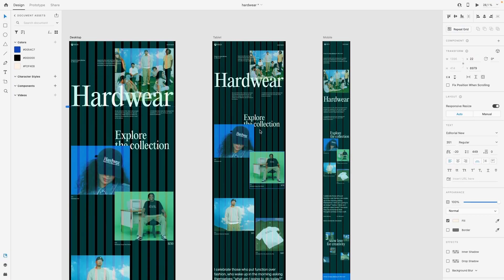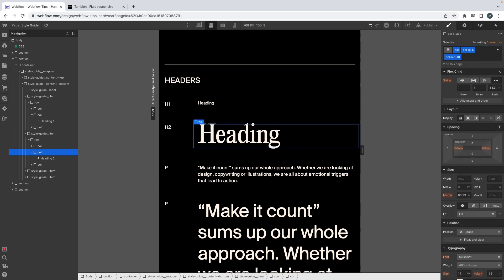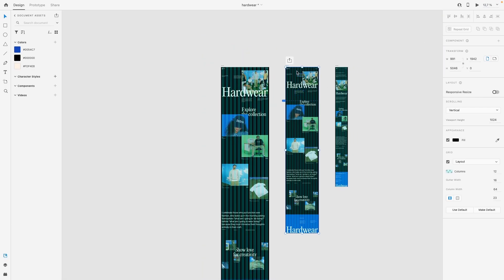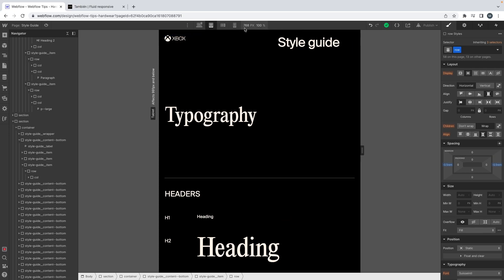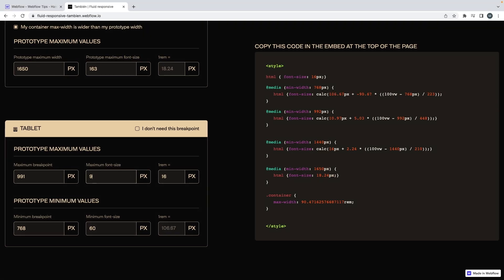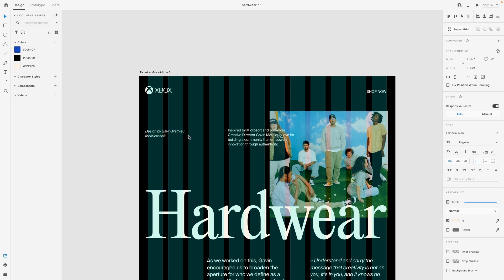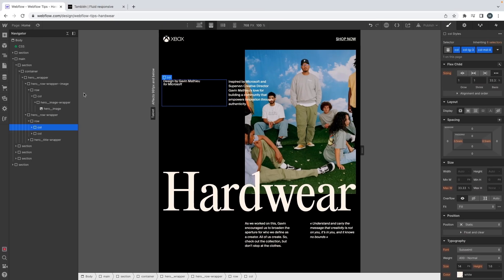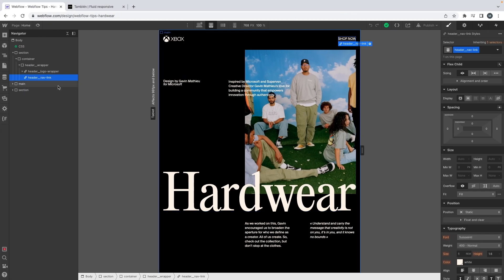Ep 5 - Building a one page in @Webflow from A to Z ! Starting the responsive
Other links